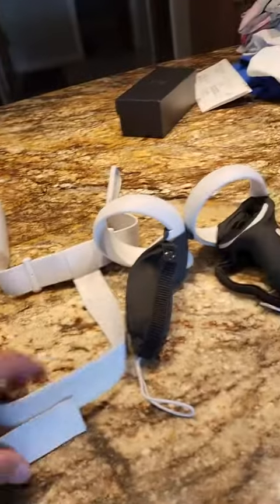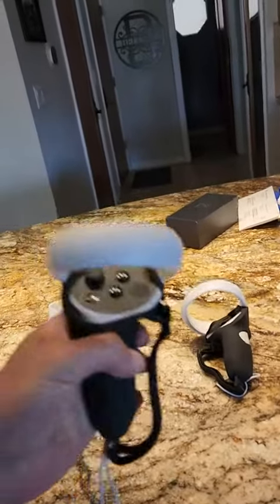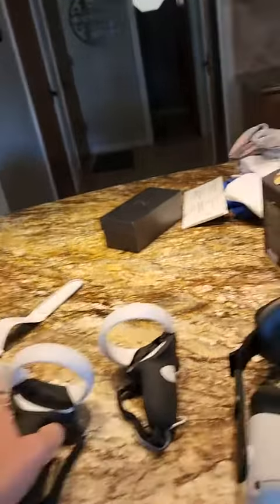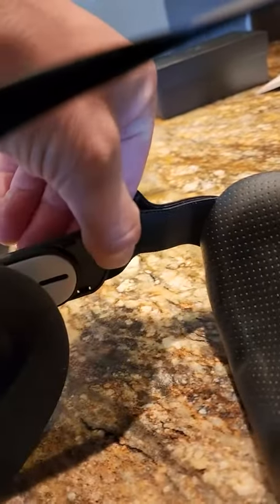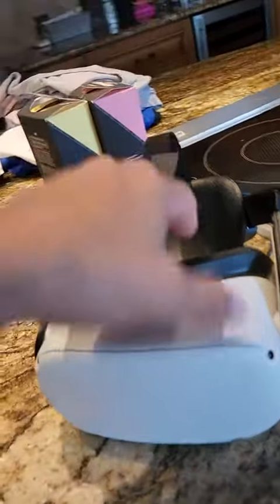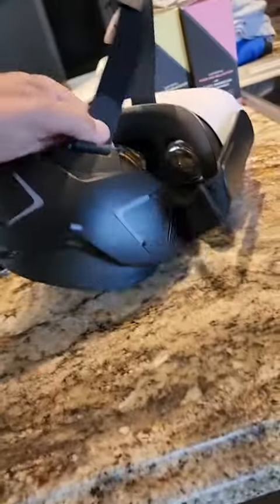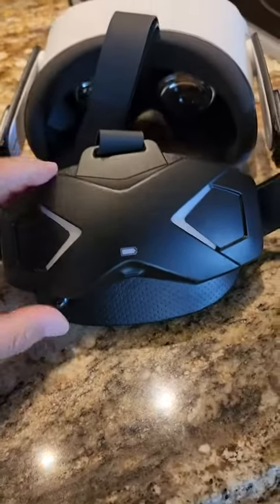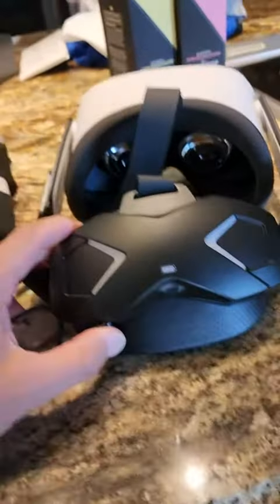QWOS RGB Head Strap with 5000mAh Battery Review, Comfort and longevity